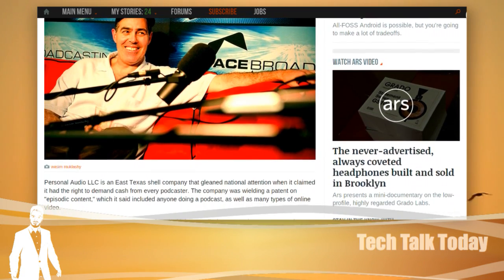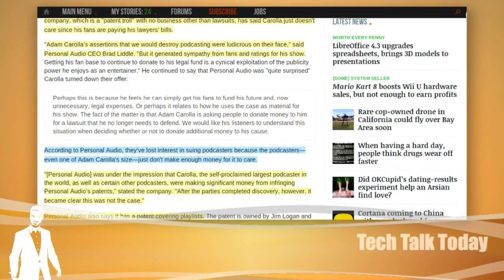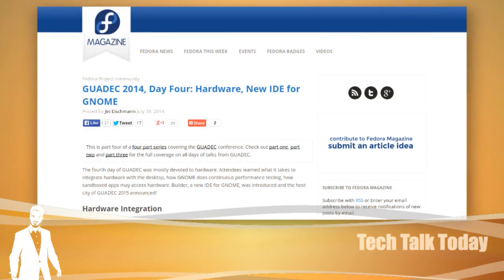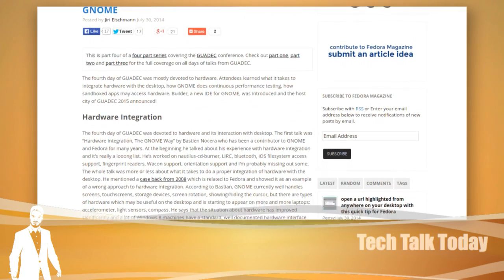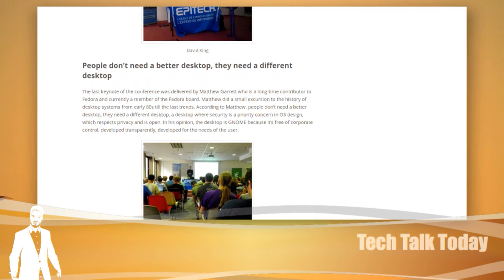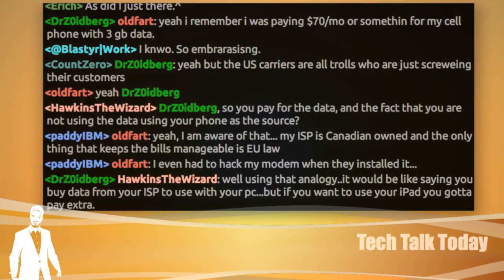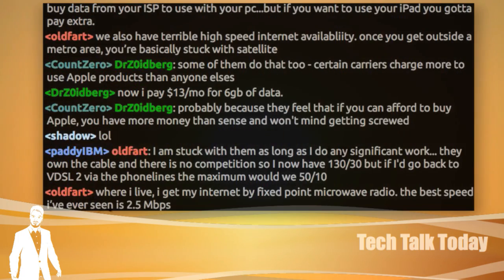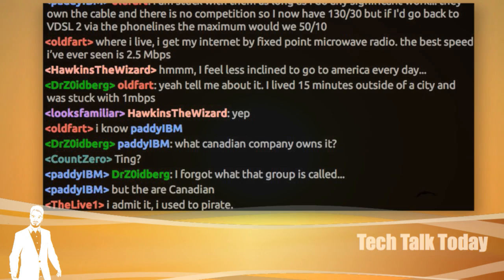Android's Leaky Sandbox | Tech Talk Today 35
An Android flaw from 2010 allows any app to break out of the Android sandbox. But is it really a threat in practice? We’ll dig in.

The Podcast patent troll takes it on the nose, and some highlights from the Gnome development conference this week.